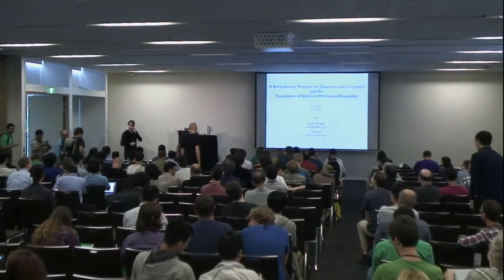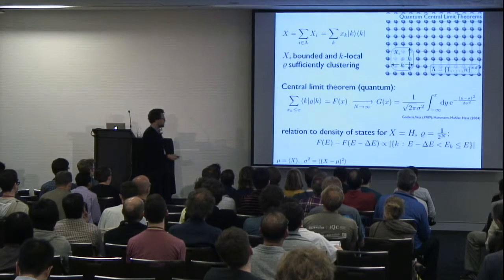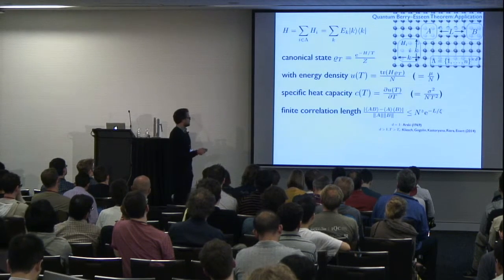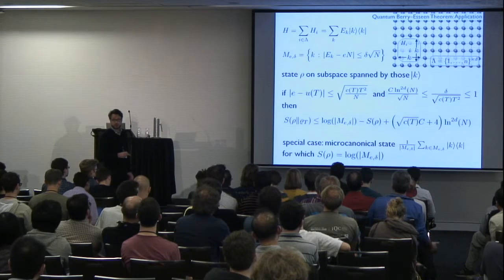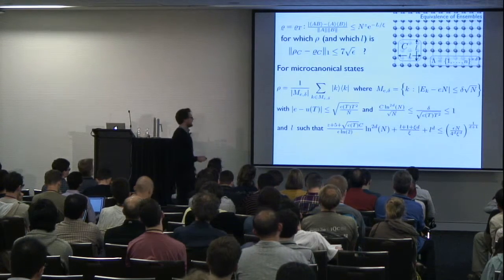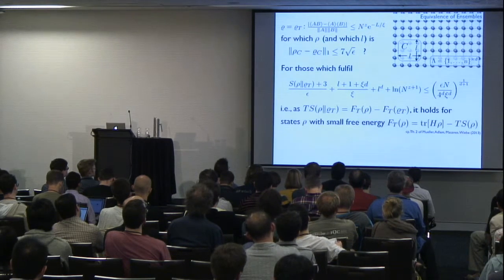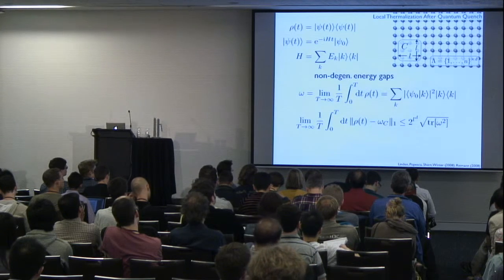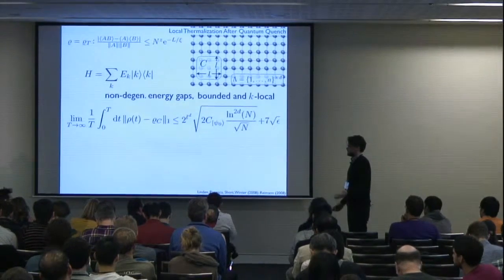A Berry-Esseen Theorem for Quantum Lattice Systems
Fernando Brandao and Marcus Cramer (speaker):
A Berry-Esseen Theorem for Quantum Lattice Systems and the Equivalence of Statistical Mechanical Ensembles. (Title contracted above due to YouTube formatting guidelines)

Contributed talk at QIP 2015. Presented in the morning session on 13 January 2015.